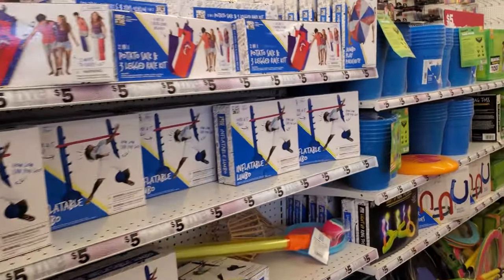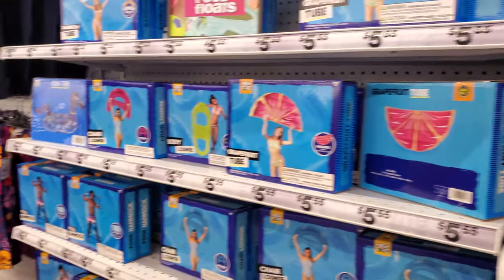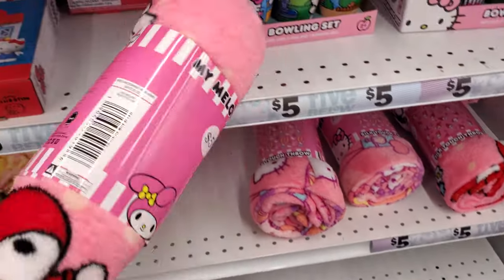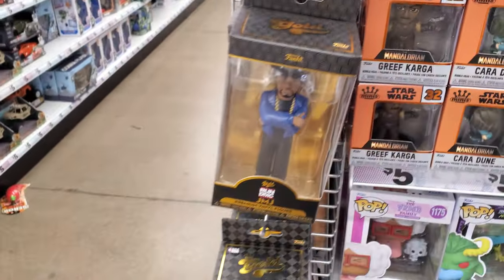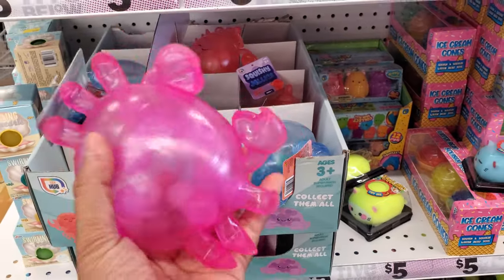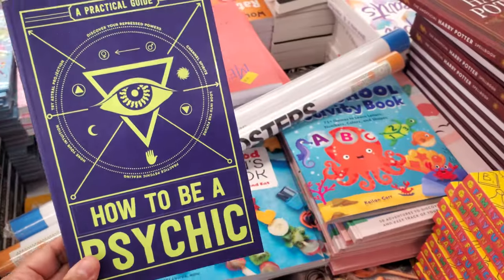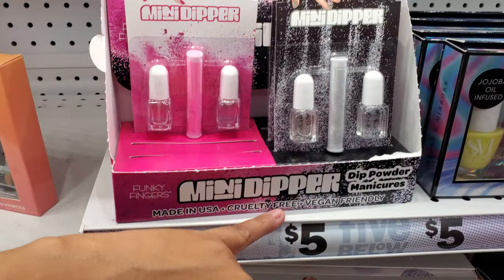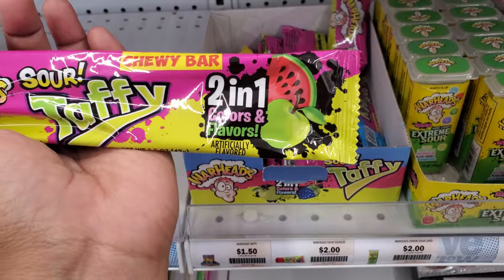FIVE BELOW NEW ARRIVALS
Summer is here at Five Below come shop with me Please always stay safe and BUCKLE UP!